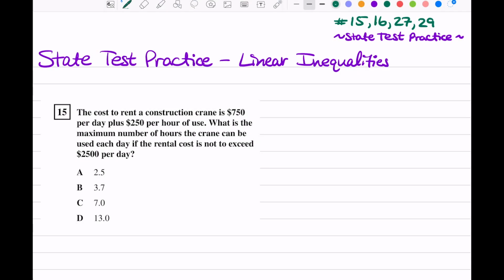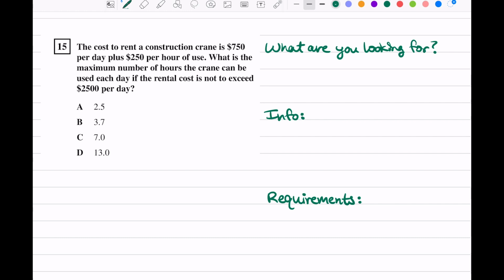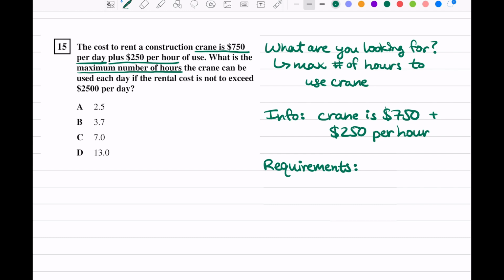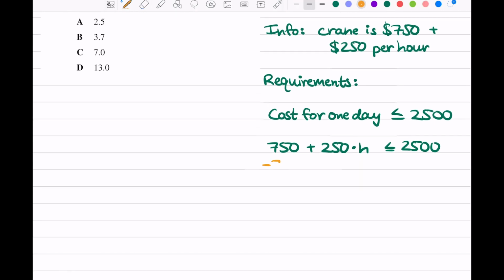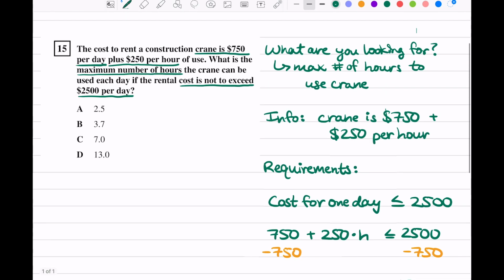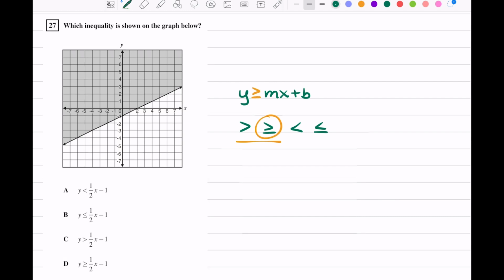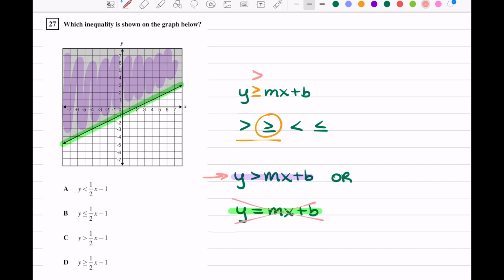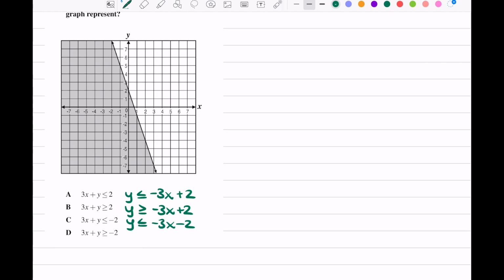State Test Practice: Linear Inequalities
In this video, you will learn:
• How to use the method for solving word problems
• How to think of inequalities as two separate statements